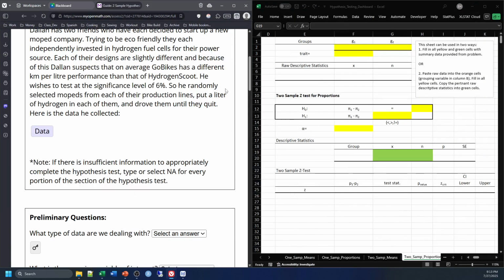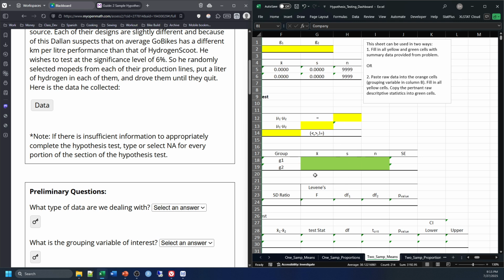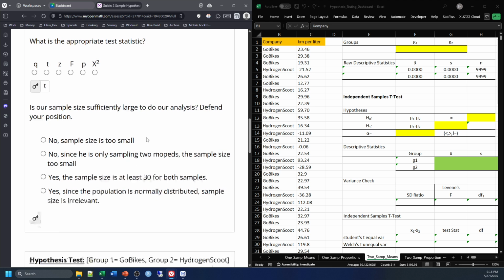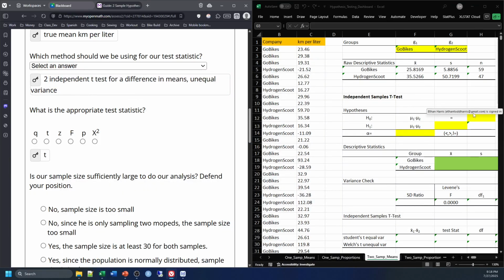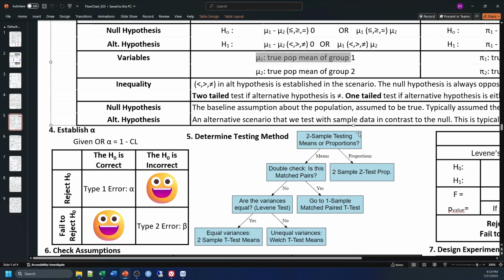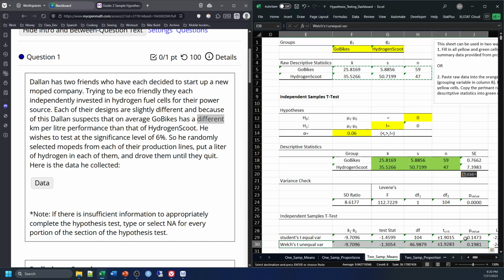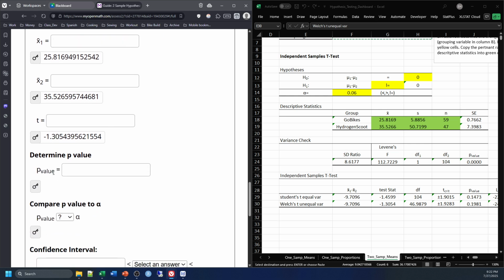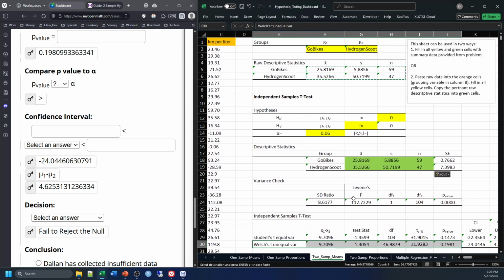2 Sample Hypothesis Means Dashboard Simple